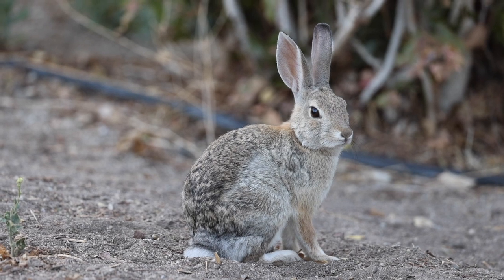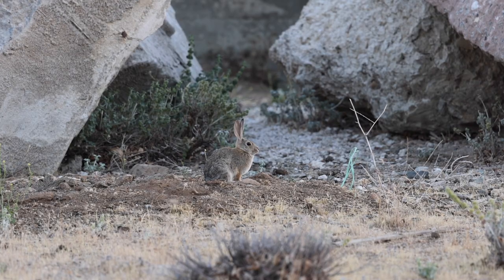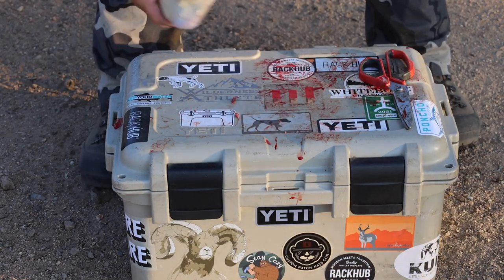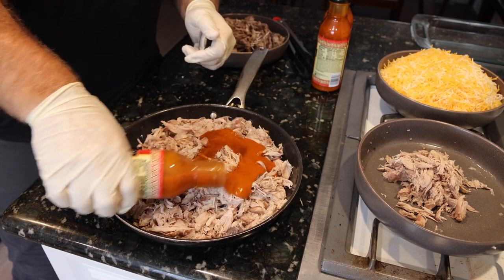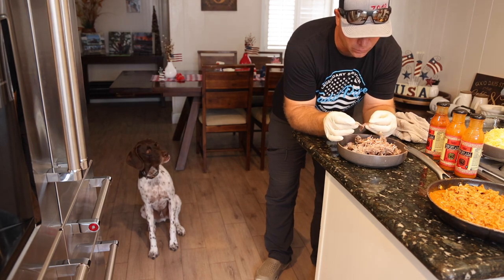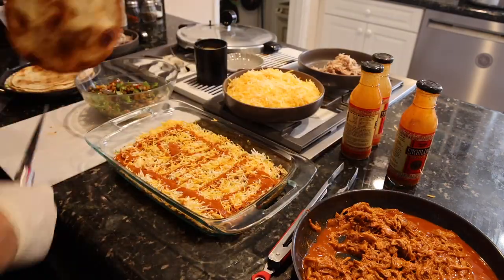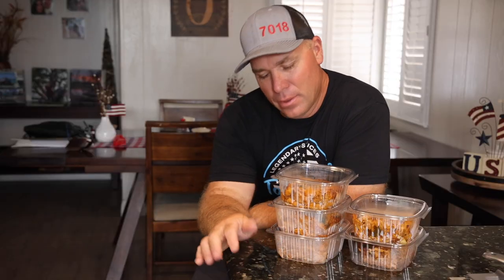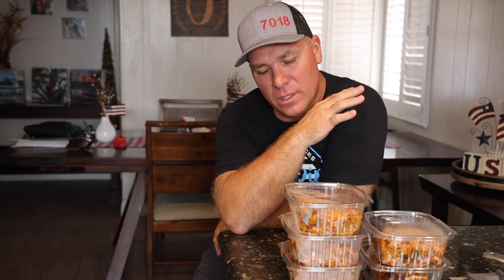RABBIT IT’S WHATS FOR DINNER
EVERY YEAR I PUT OUT A RABBIT CATCH, CLEAN AND COOK WITH THE HOPES OF ENCOURAGING YA'LL TO HUNT AND EAT RABBIT'S. I COULD TELL YOU ABOUT IT AND SHOW THESE FILMS FOREVER BUT UNTIL YOU HAVE EXPERIENCED IT, YOU WILL NOT FULLY UNDERSTAND. I HOPE YOU ENJOY.